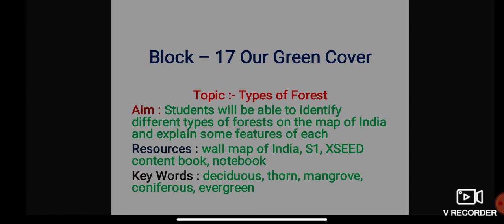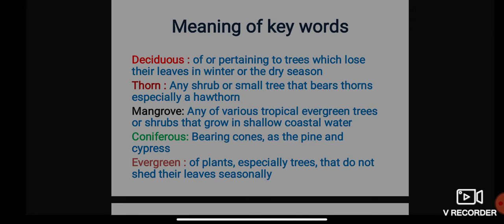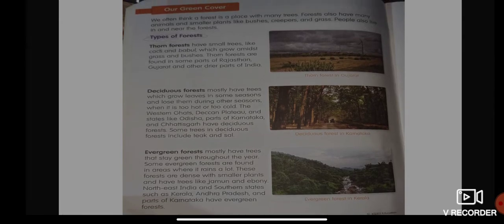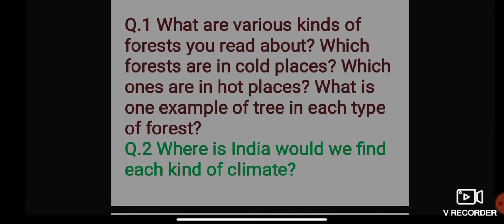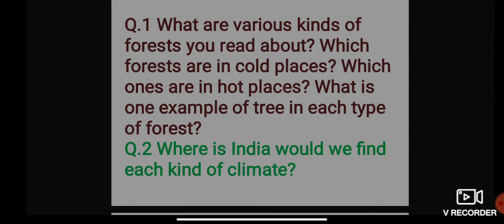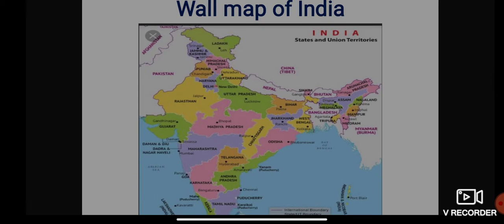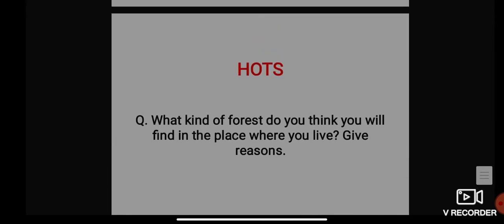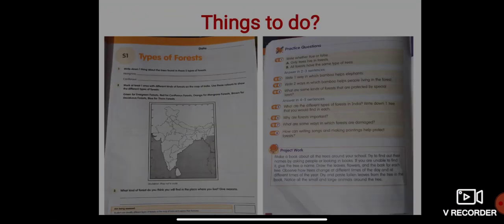Block 17 S1 Grade 4